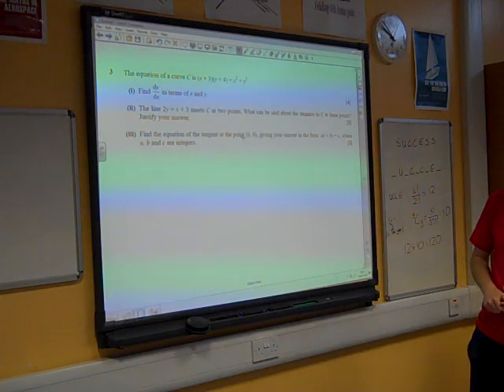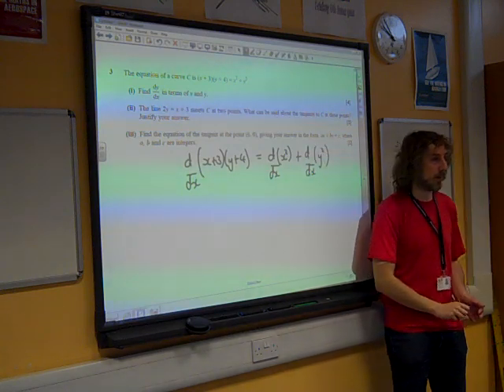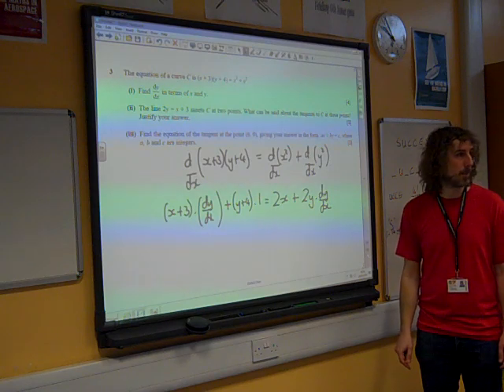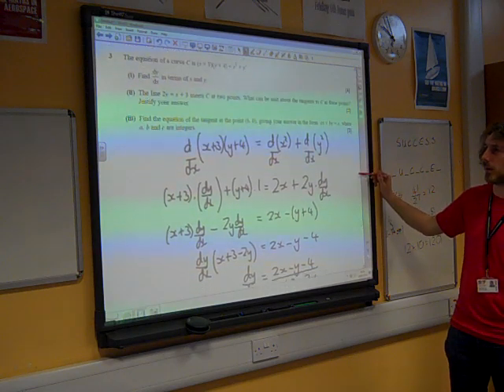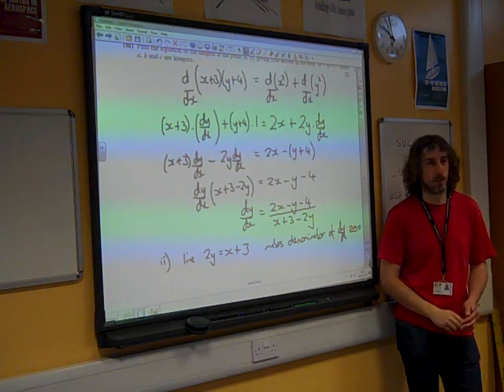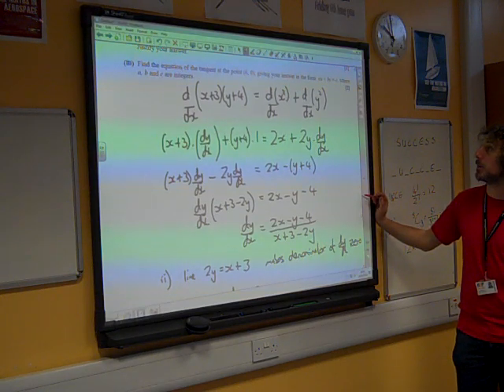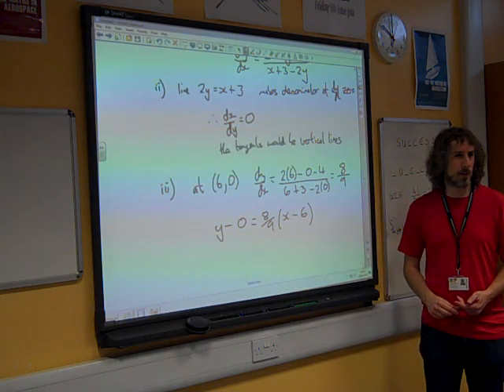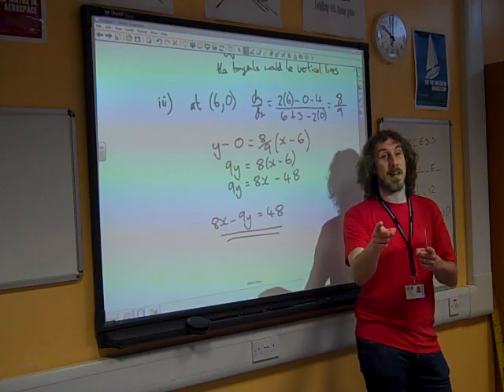C4 Implicit Differentiation OCR January 2012 q3